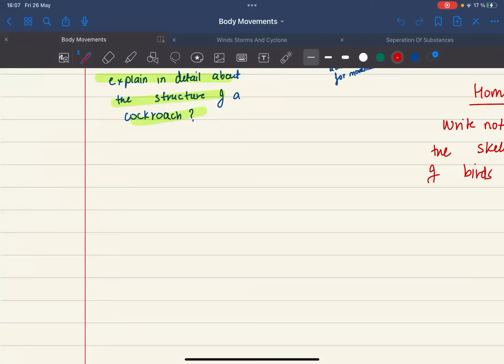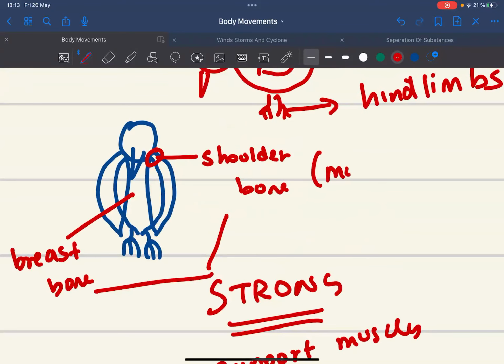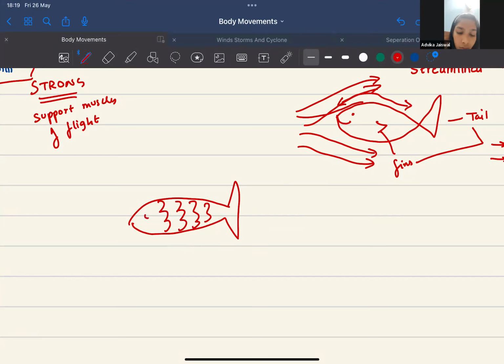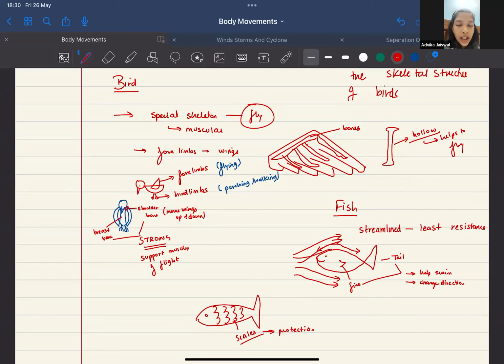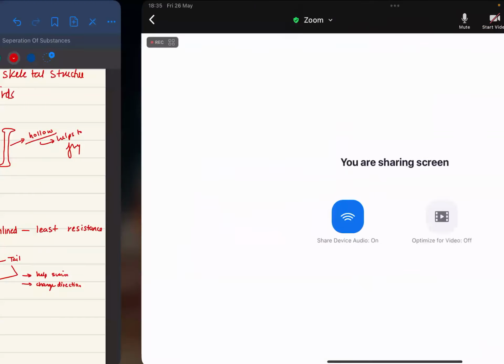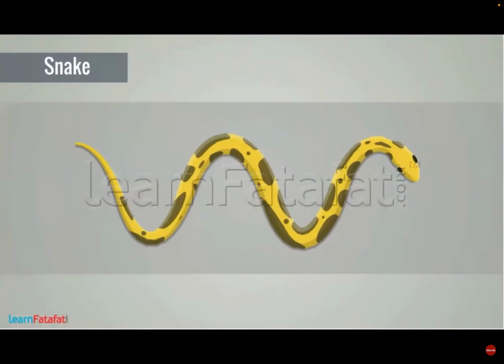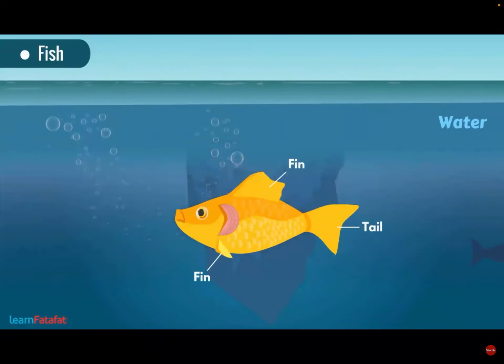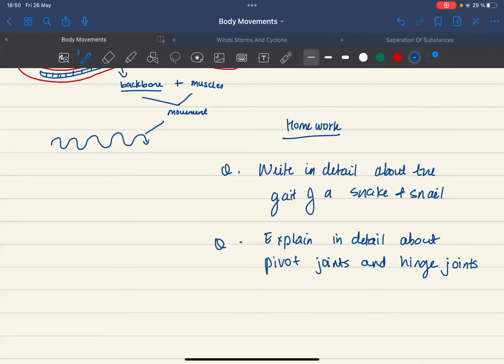upload ef352262 7c2a 4a0b ad10 46a7f2c14f4f